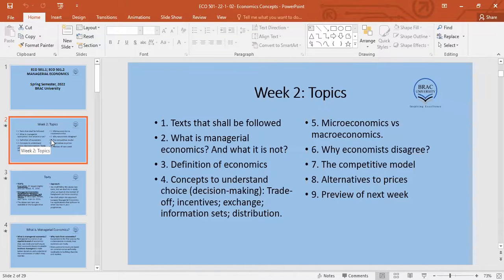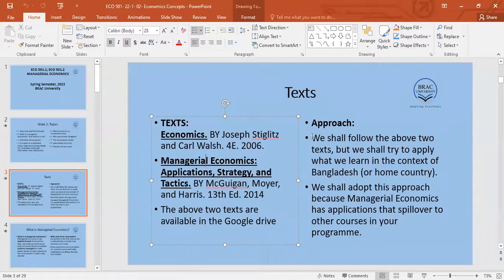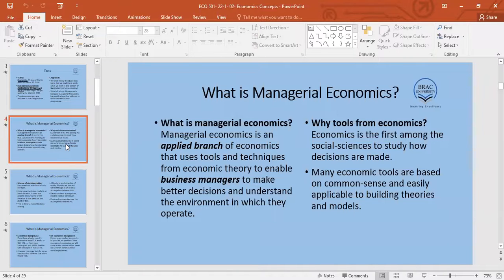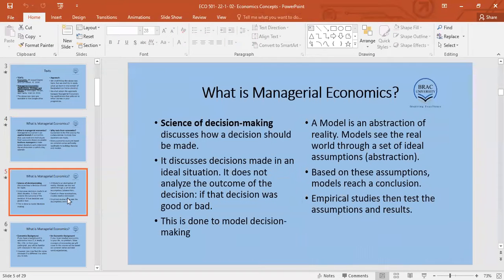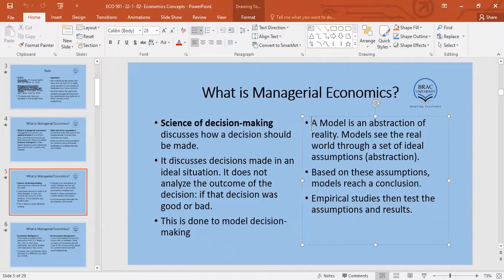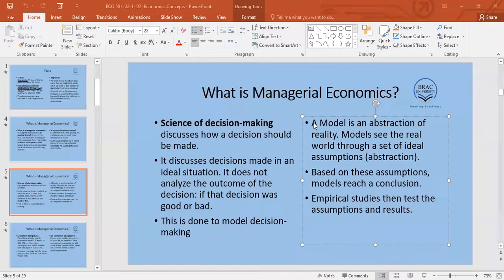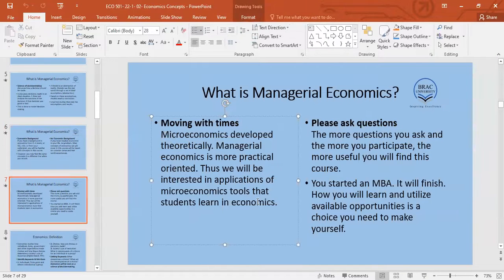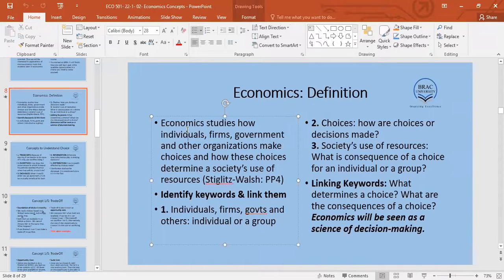2022 02 08 FEB- Eco 501- Sec 2- Week 2- Part 1 of 3- 16.57 MIN